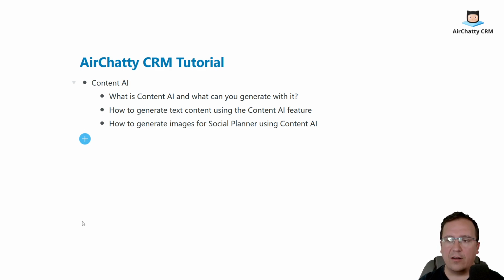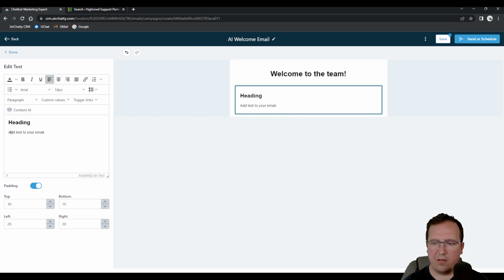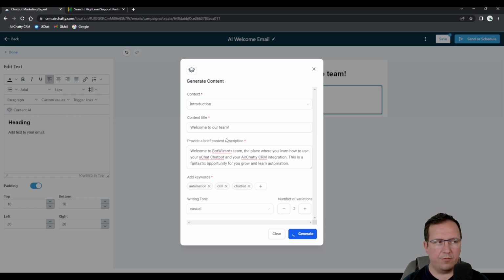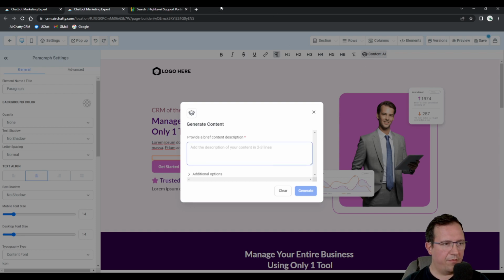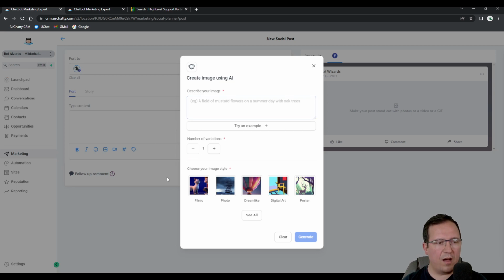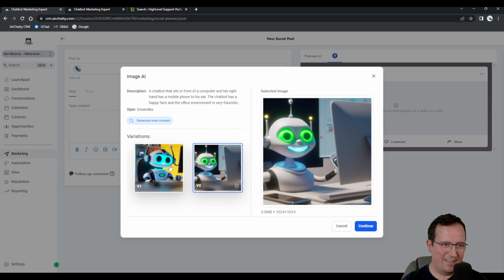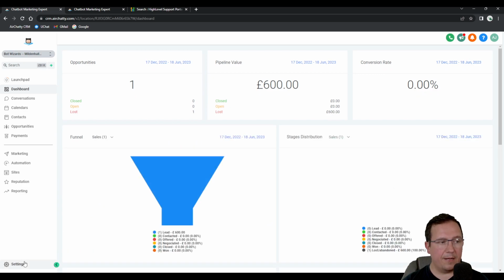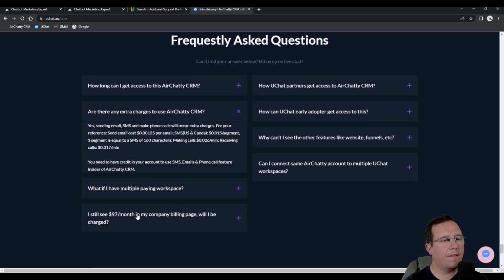AirChatty CRM Tutorial - Content A.I.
Find out how to use the Content AI feature.

1. What is Content AI and what can you generate with it?
2. How to generate text content using the Content AI feature
3. How to generate images for Social Planner using Content AI

Pricing for Content AI generation:
Charged to client $0.135 /1000 Words
$10 will give you about 74075 Words